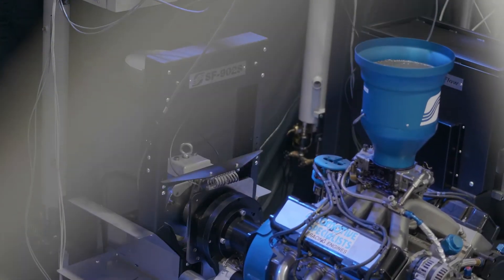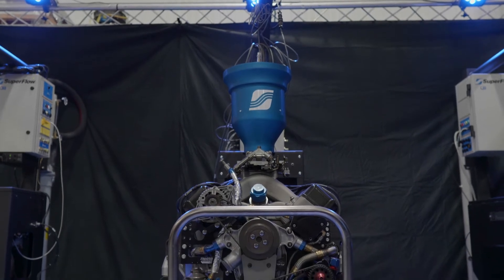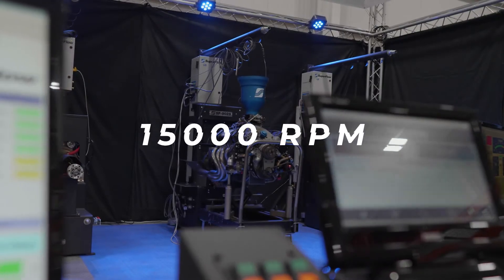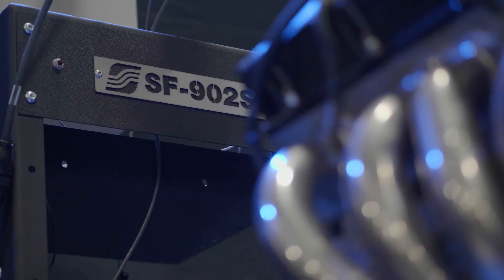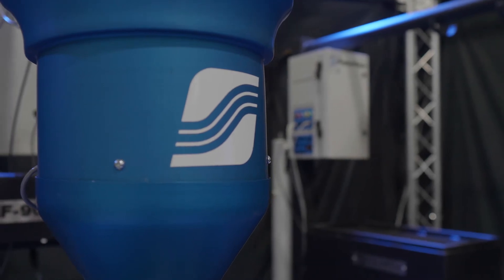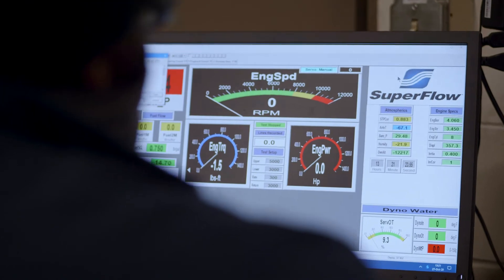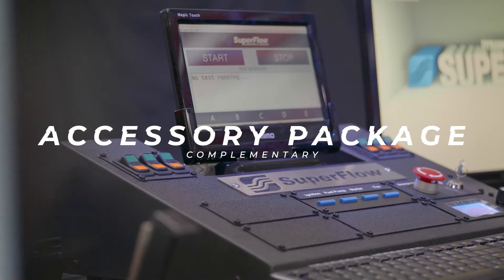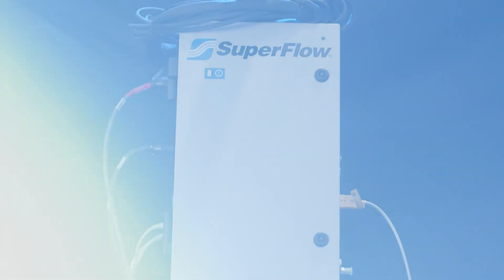SF-902S Overview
A quick overview of the SF-902S Engine Dynamometer.